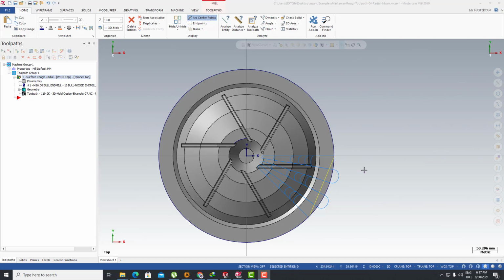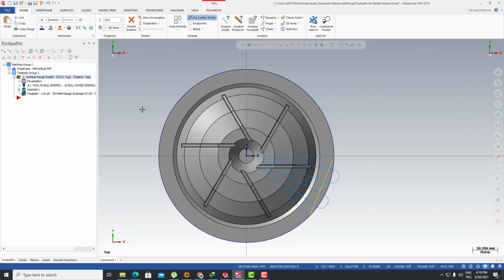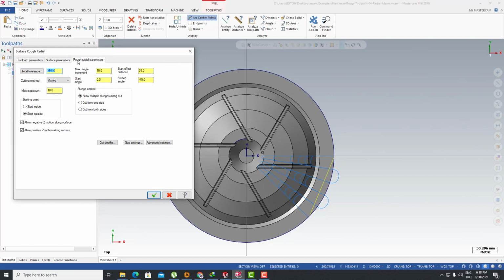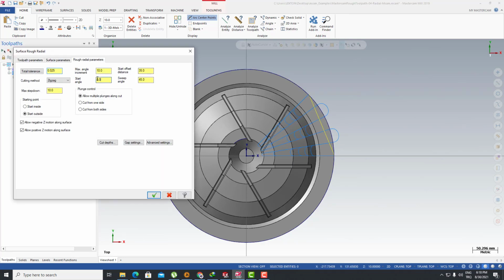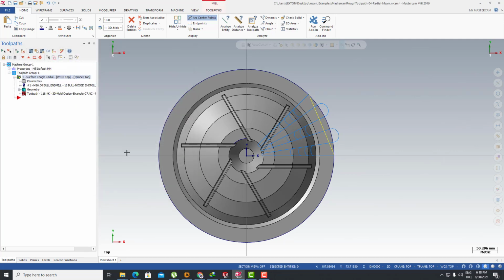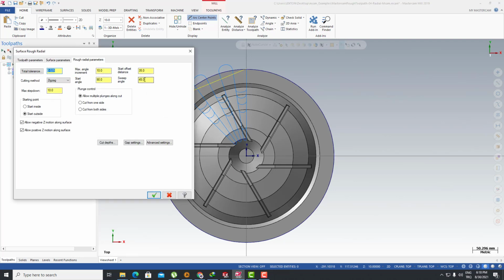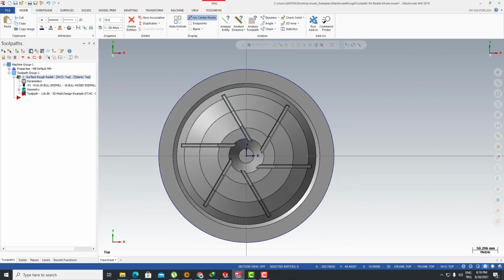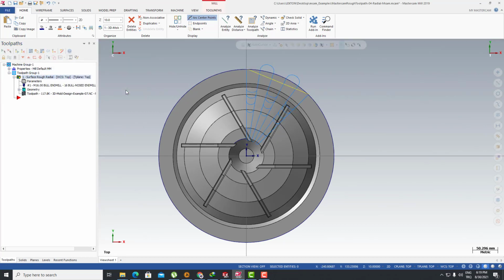Mastercam in A minute Sweep Angle in Rough Radial Milling